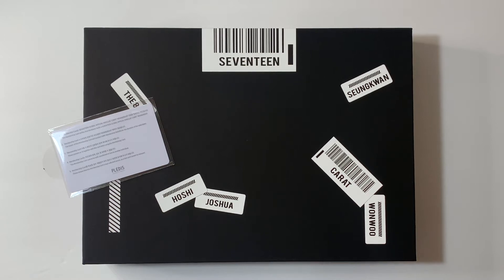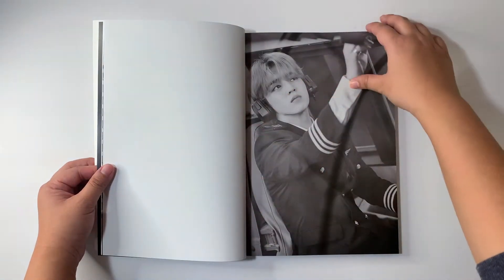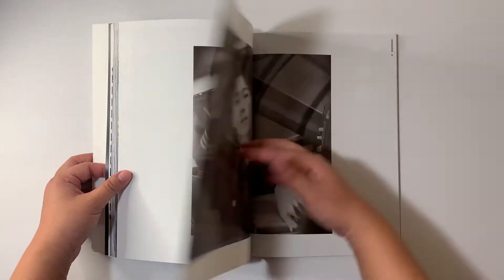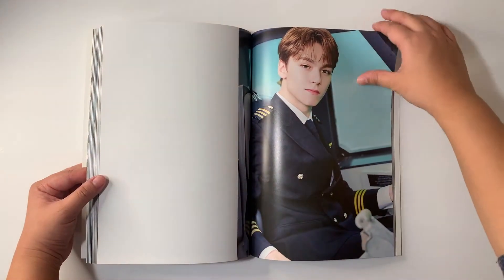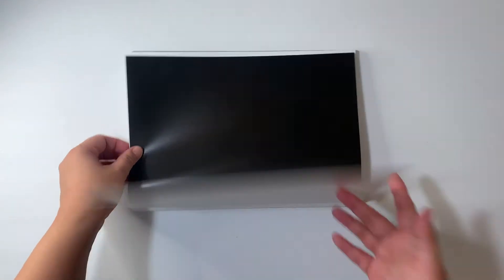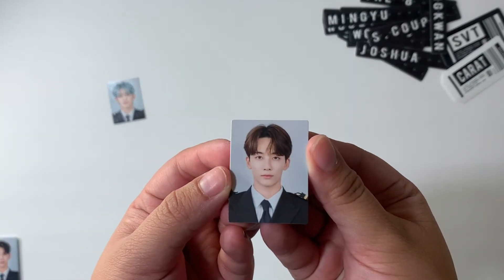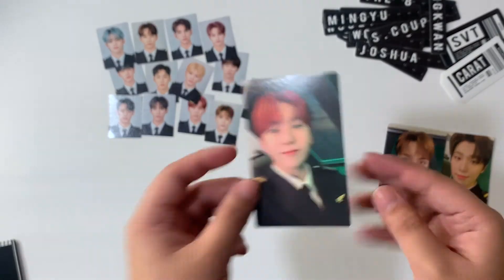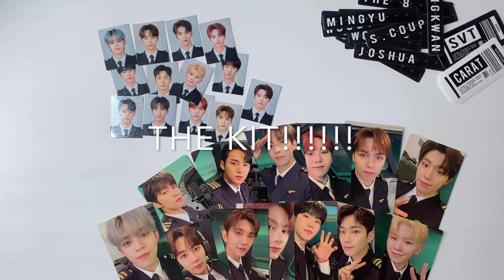unboxing ☆ Seventeen 세븐틴 5th Generation Carat Membership Kit ☆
cute counter: 500. i love pilots

abcaratzen info:
trade/sale ig - @abcaratzen
collection ig - @ycollects

filming equipment: iphone xs max